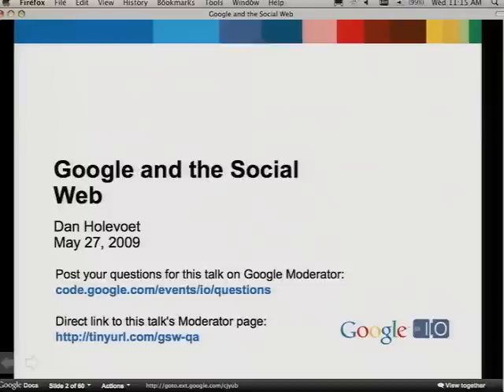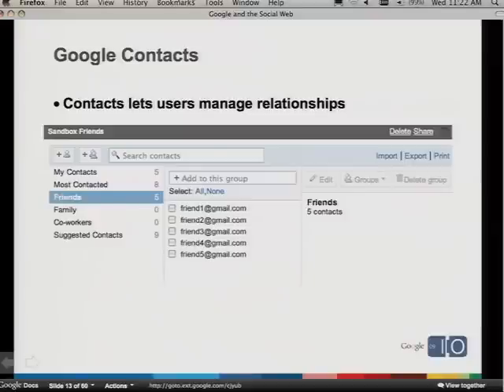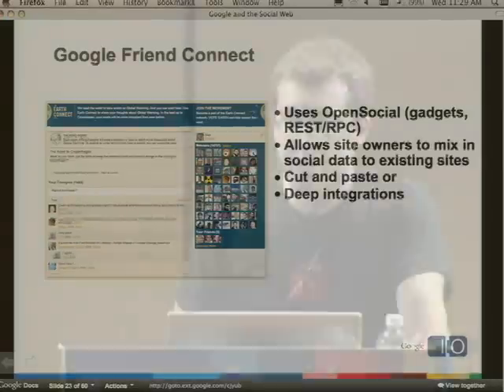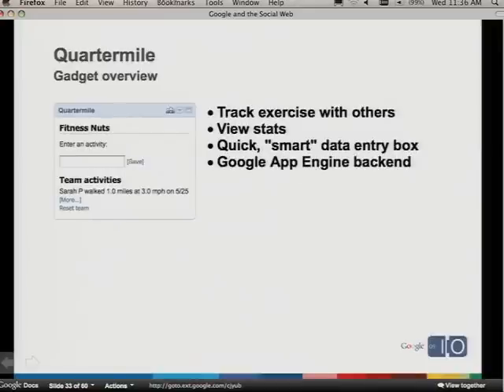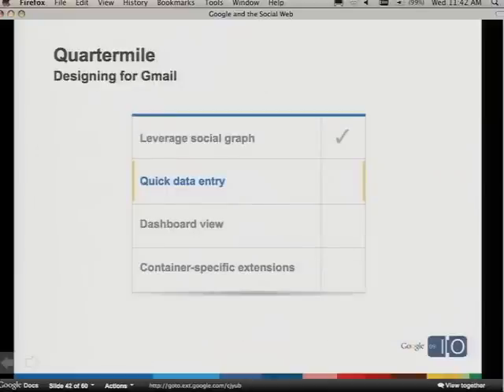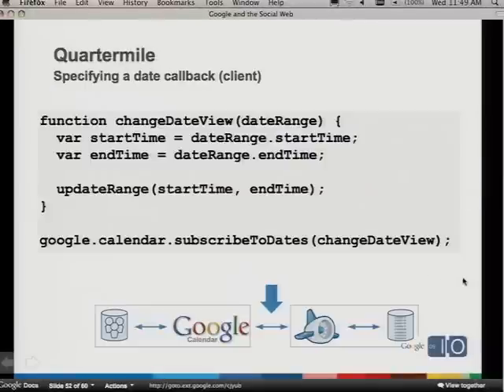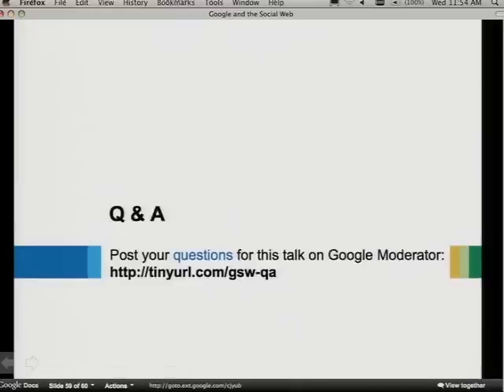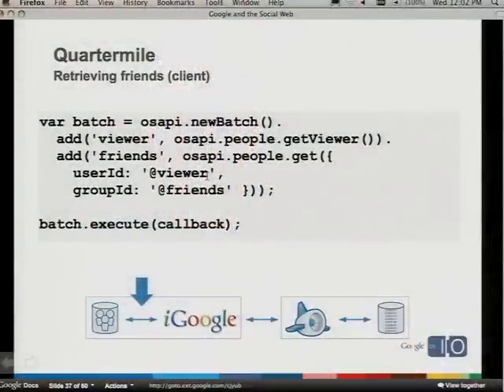Google I/O 2009 - Google and the Social Web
Daniel Holevoet

Learn how Google is using social features in our products, and how you can get in front of millions of Google users.